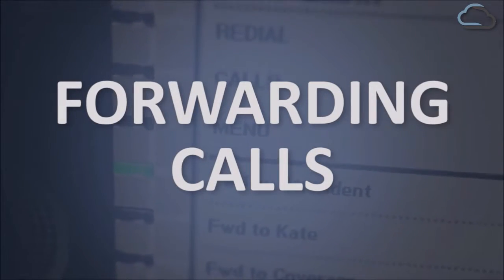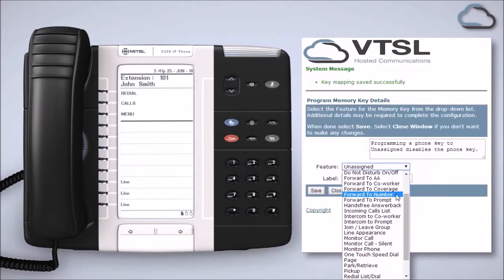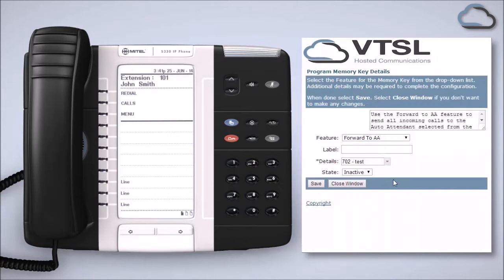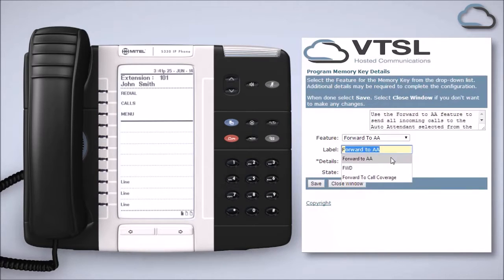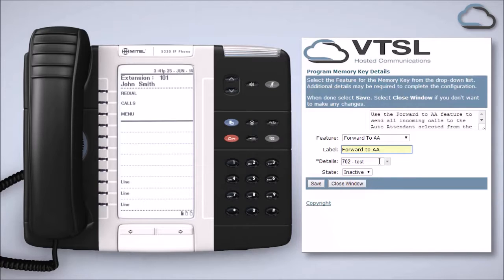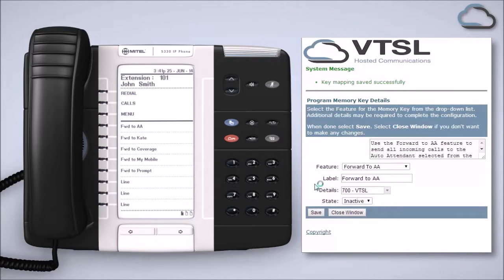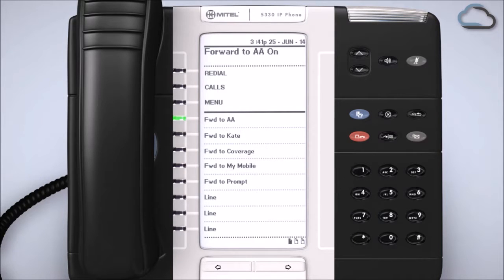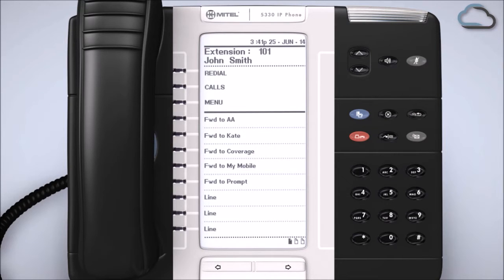Mitel Programmable Keys User Video - Forwarding Calls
Learn to programme your Mitel 5320, Mitel 5330, Mitel 5340 IP phone using programmable soft keys. This is a 'how to' user video showing you how to set up the Forwarding Calls feature.